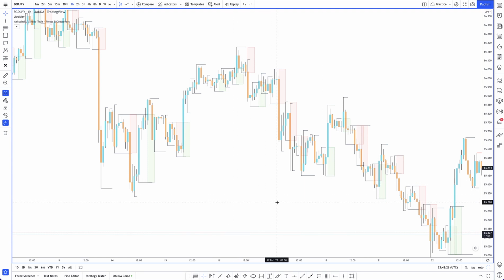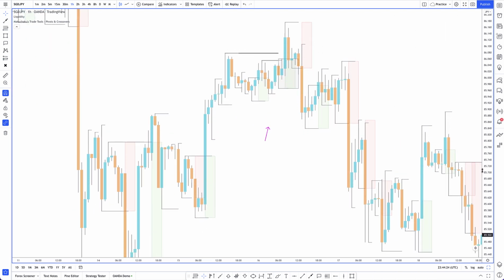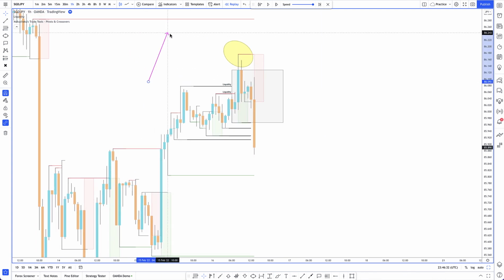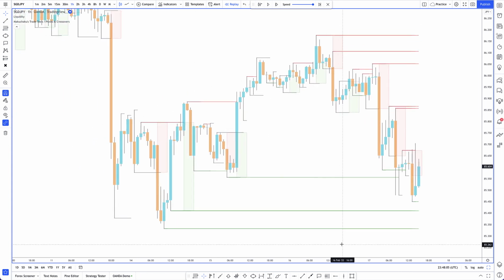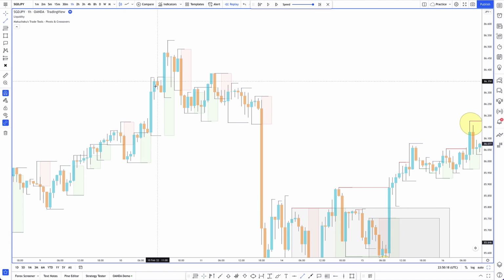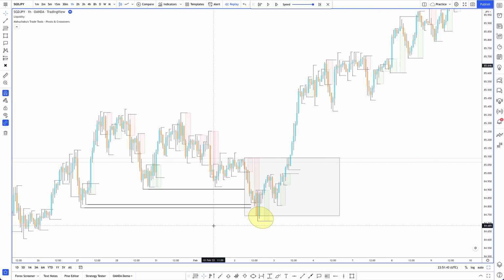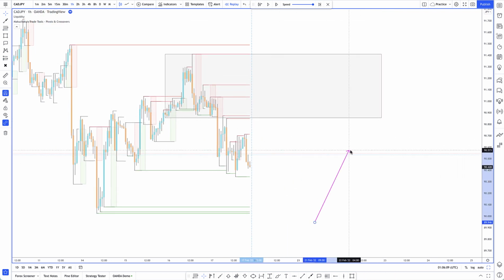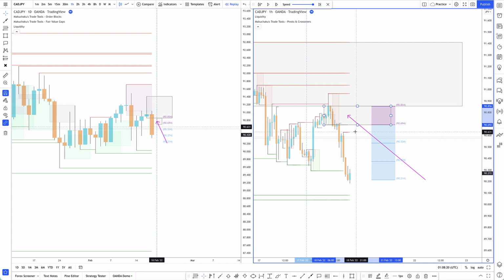[Part 1] What is a Market Structure Breaker & how to use Breakers with Multi Timeframe Analysis